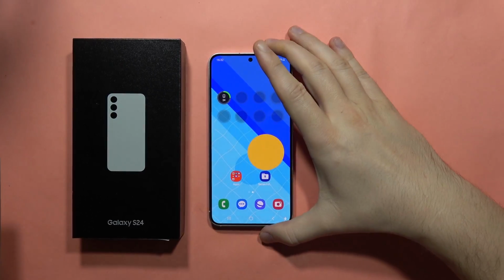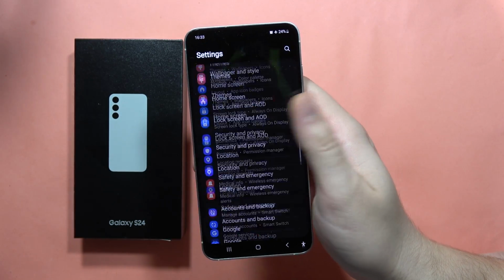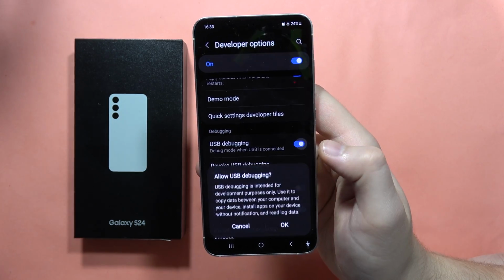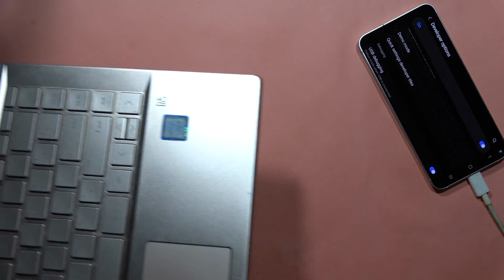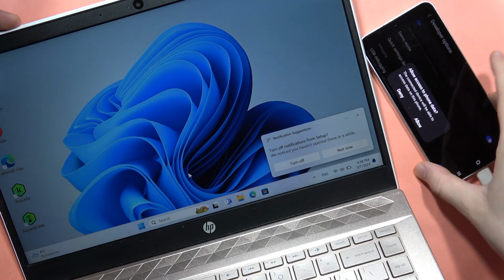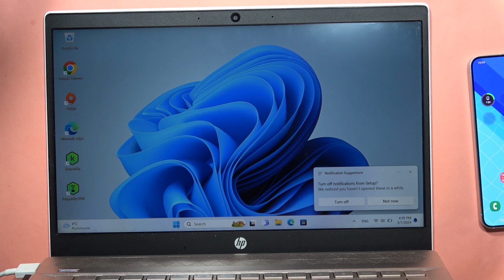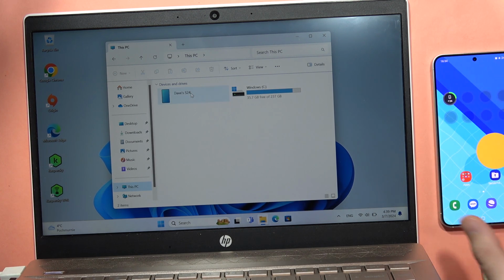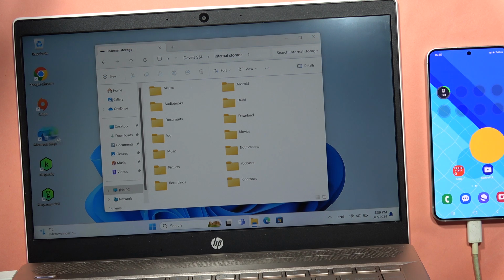How to Connect PC to Samsung Galaxy S24 / S24 Plus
Learn how to seamlessly connect your PC to your Samsung Galaxy S24 / S24 Plus for effortless data transfer and synchronization with this comprehensive tutorial. Explore the various methods available, such as USB cable, Wi-Fi, or Bluetooth, to establish a reliable connection between your devices. Unlock new possibilities for productivity and convenience by bridging the gap between your PC and Samsung Galaxy S24 / S24 Plus with these easy-to-follow steps.

how to link samsung galaxy s24 with laptop
galaxy s24 plus connect with computer
how to use samsung galaxy s24 with windows pc